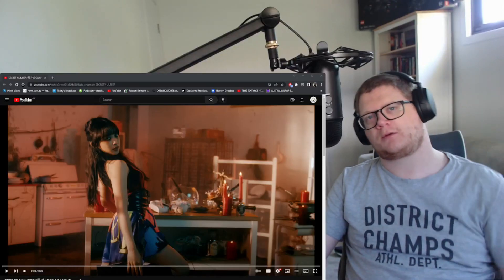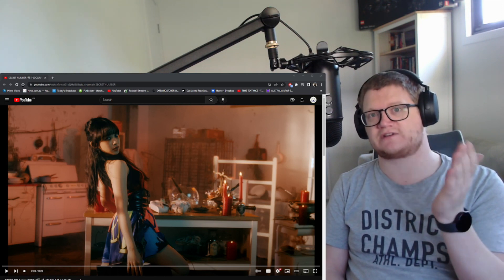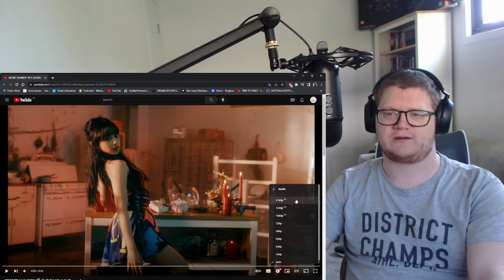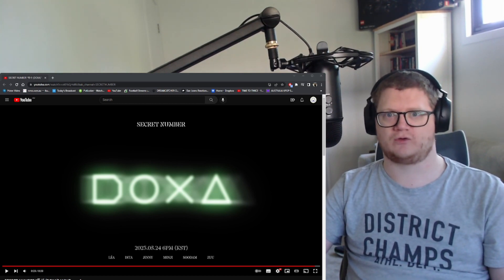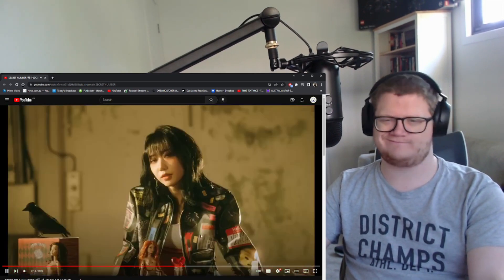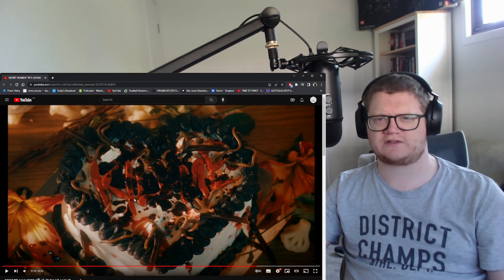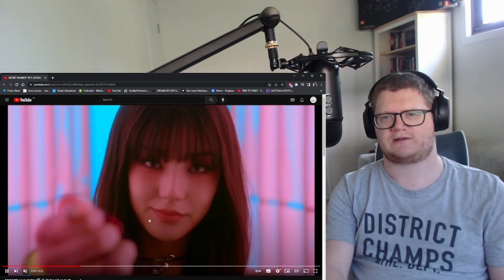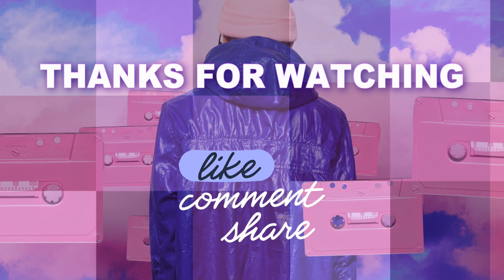SECRET NUMBER 독사 DOXA MV Teaser 1 | FIRST TIME REACTION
Hi Everyone

The girls of @SECRETNUMBEROFFICIAL are back.. this is the 1st teaser from there new comeback 'DOXA'